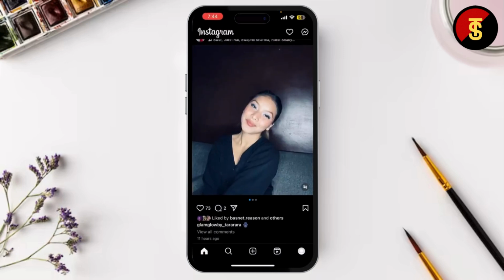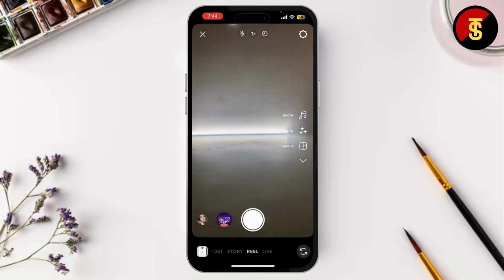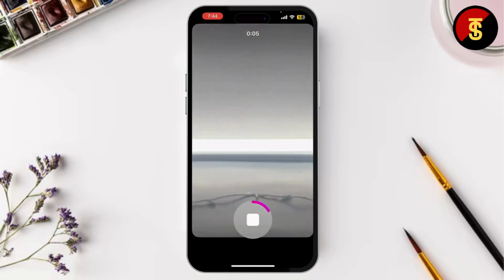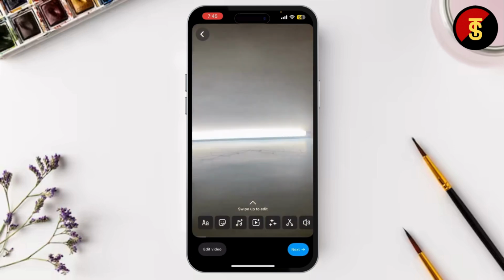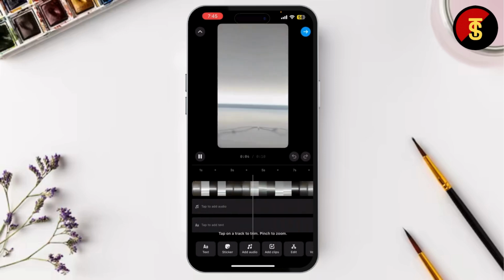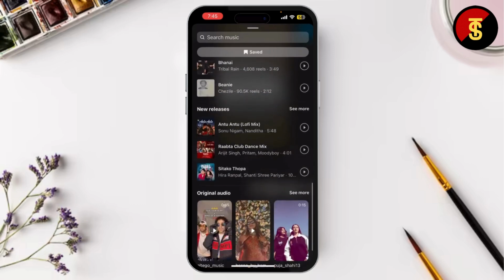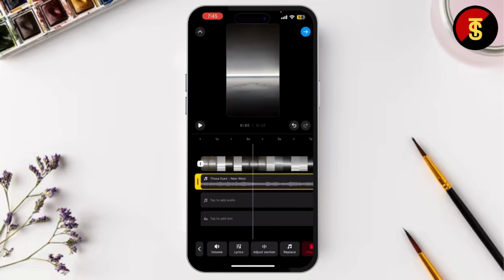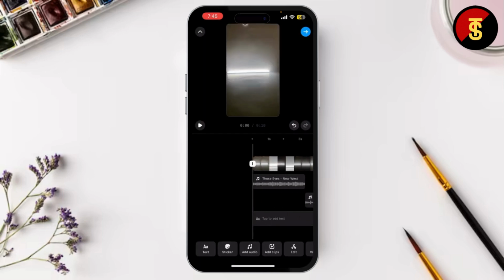How To Add Multiple Audio In Instagram Reels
How to Add Multiple Audio in Instagram Reels! Want to add multiple audio tracks to your Instagram Reels? This video will guide you through the steps to add and mix multiple sounds in your Reel quickly and easily. Whether you're asking, "How do I add multiple audio in Instagram Reels?" or need help with the process, this tutorial has you covered. Learn how to enhance your Reels with multiple audio tracks and make them more engaging. Watch now to find out how to add multiple audio in Instagram Reels today!

Timestamps:
00:00 How to Add Multiple Audio in Instagram Reels
00:10 How Do I Add Multiple Audio Tracks to My Instagram Reel?